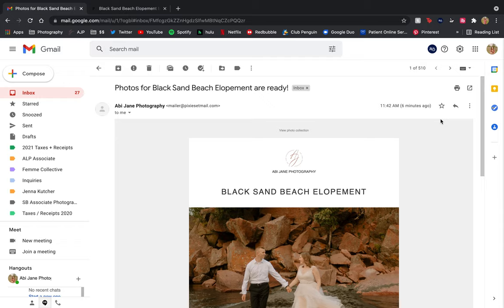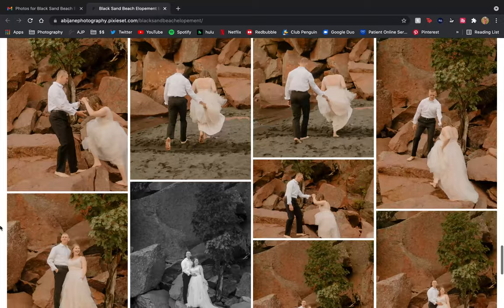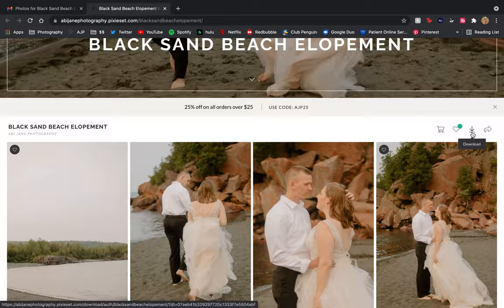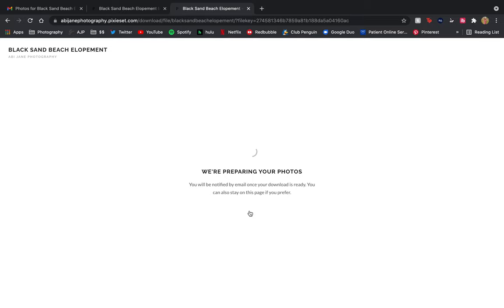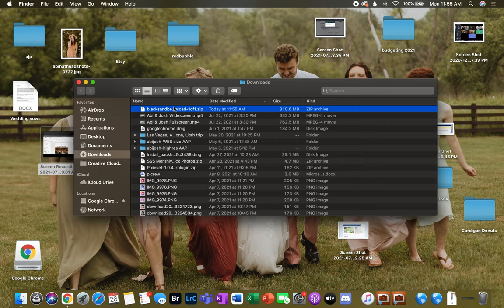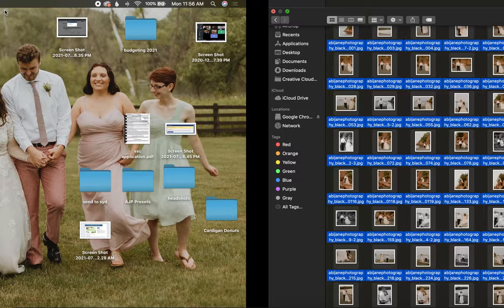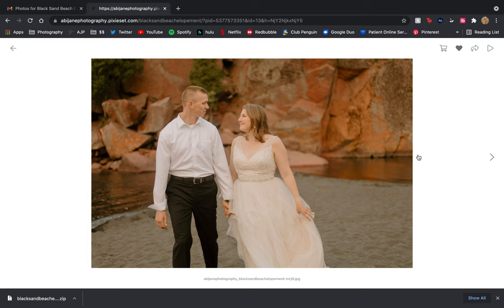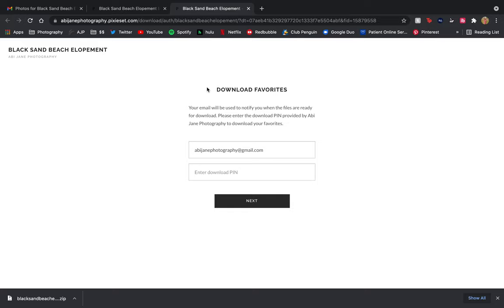How to Download Photo Gallery from Pixieset | Abi Jane Photography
It's important to download your photos to an external drive as soon as you get them! Here's how to do it to get the FULL resolution photos! Do NOT screenshot photos! They do not have the same quality.

This is a how to video on downloading photos if your photographer has sent you your gallery via Pixieset, which is what I also use for all my clients.